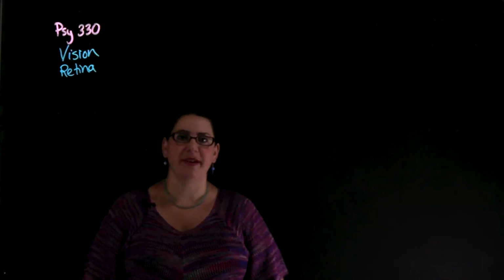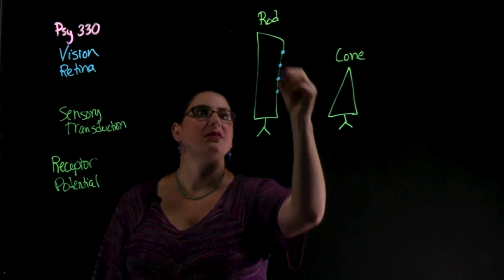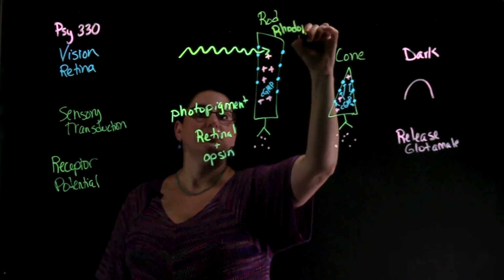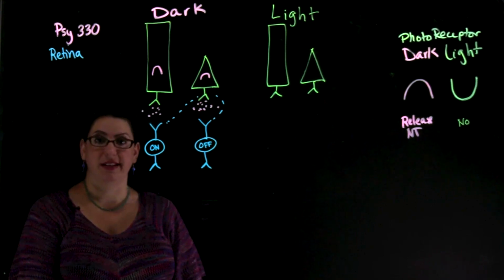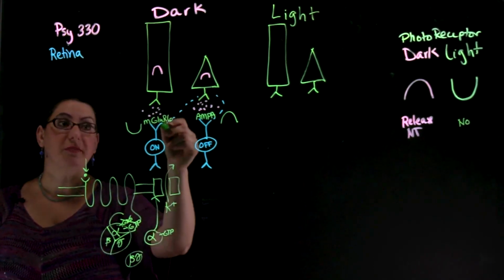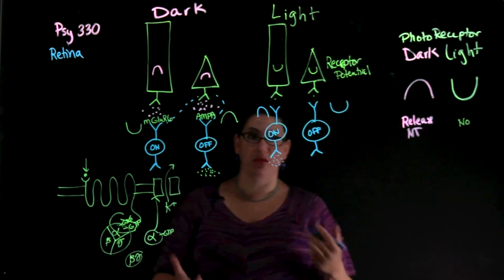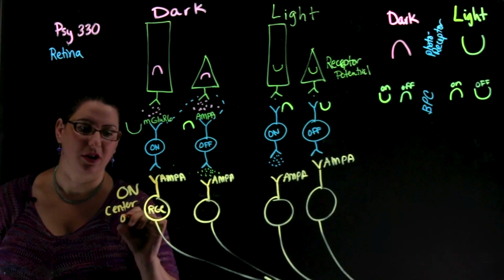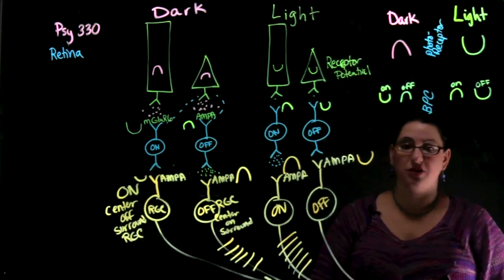08a Retina Light Board Lecture 1